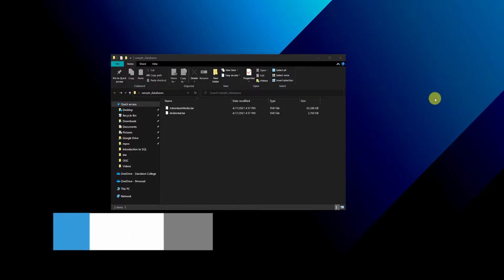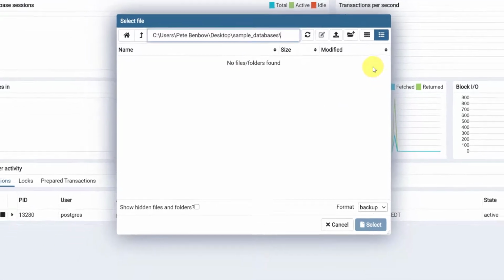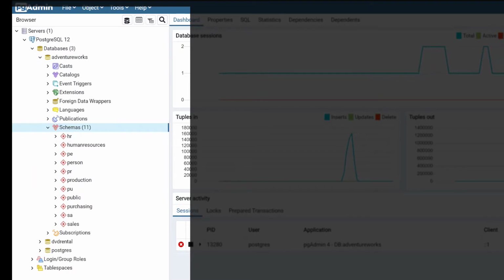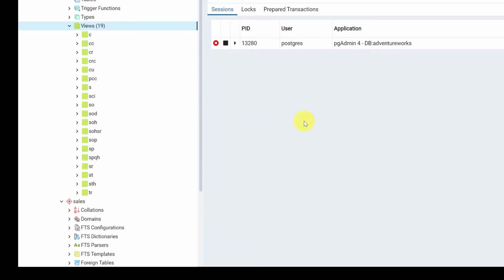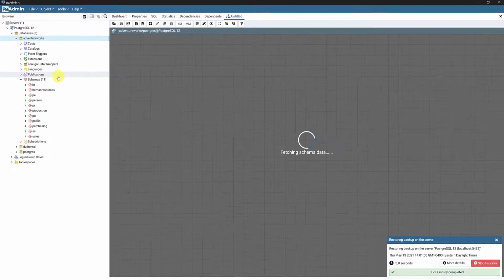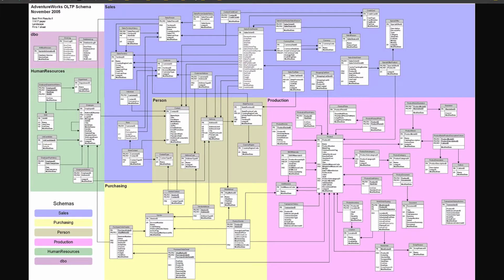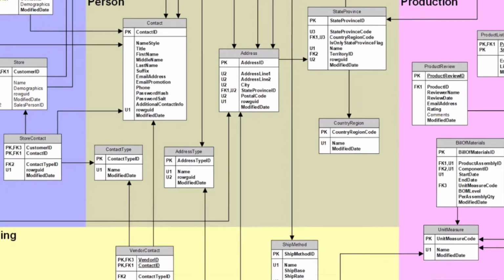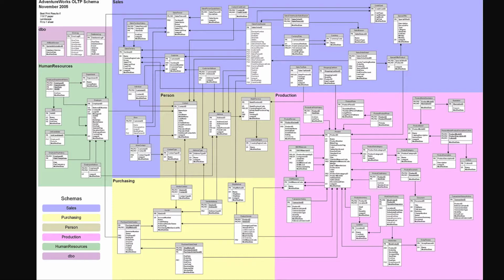4.2.1 Installing the AdventureWorks sample database